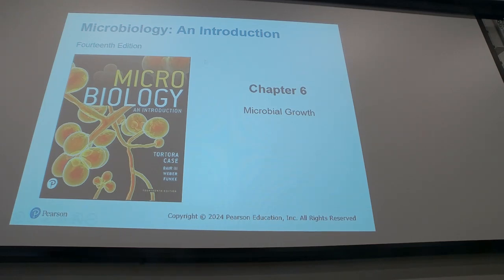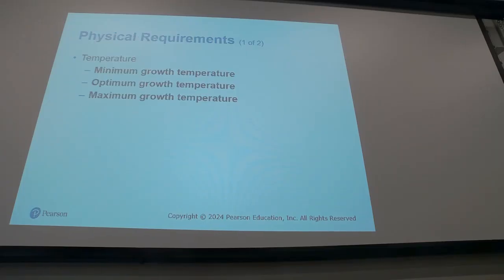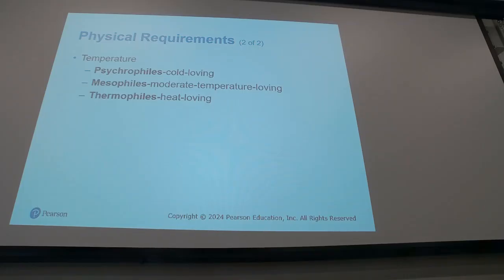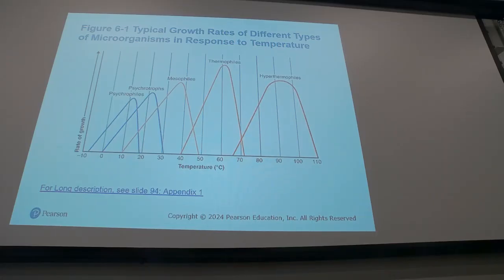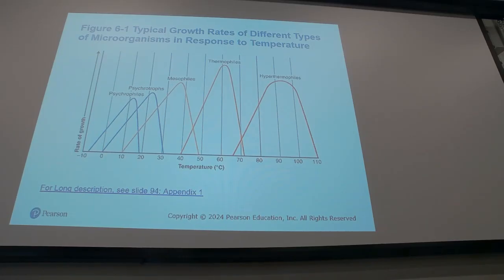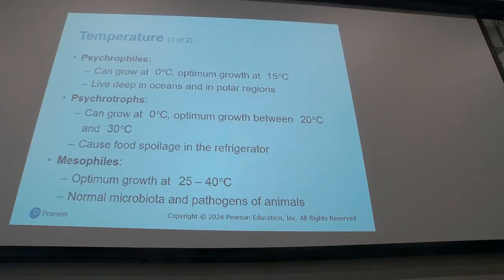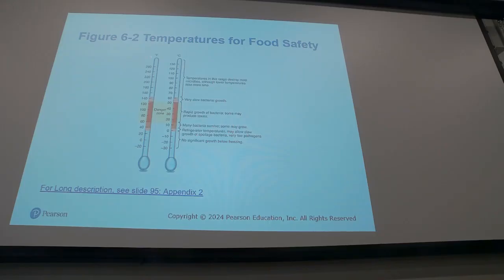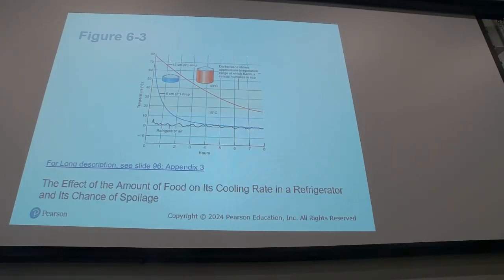Microbial Growth (Chapter 6) part A